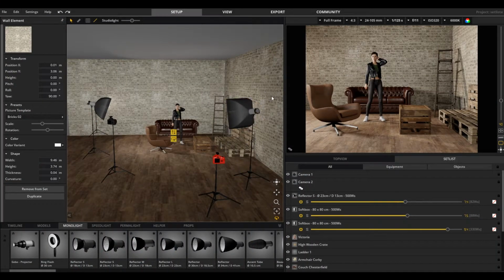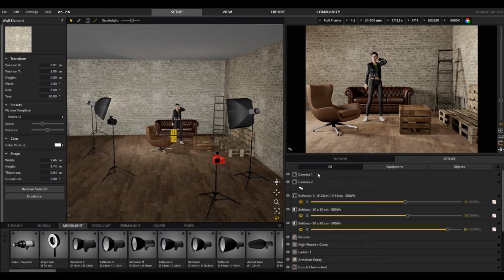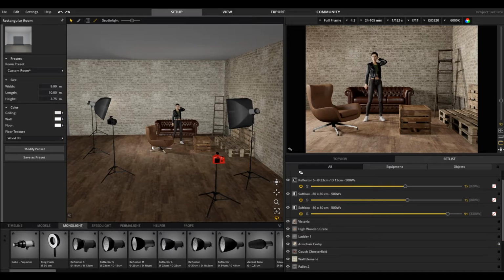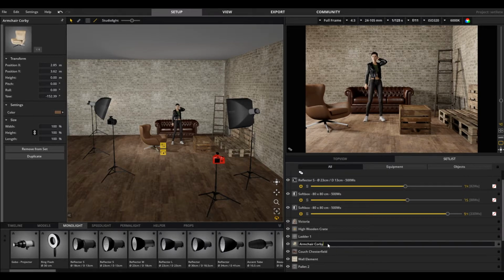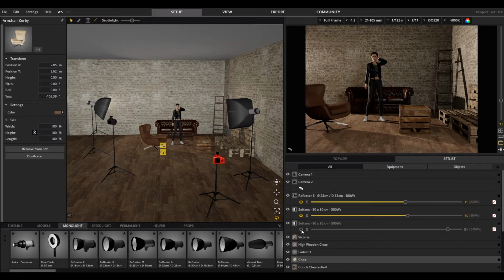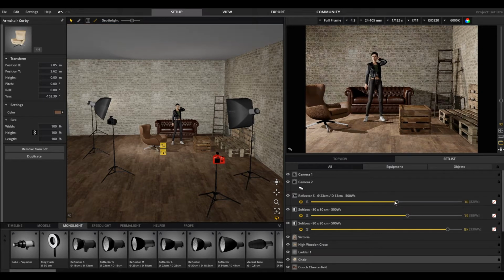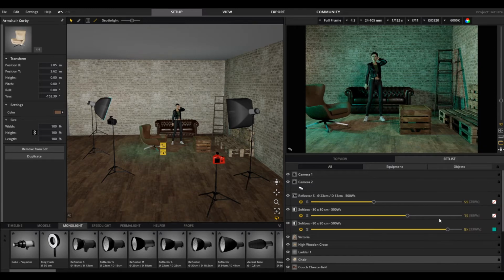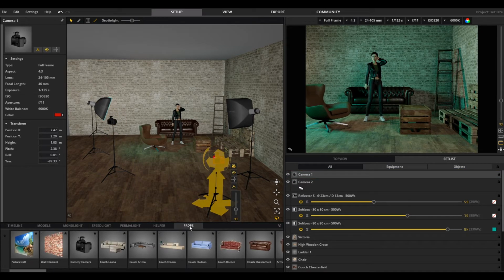The Set List – Manage and Adjust Your Studio Setup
The Set List in set.a.light 3D gives you a complete overview of everything placed in your studio area. From lights to props, every element is listed and can be selected for quick adjustments. The set list also provides easy access to technical lighting settings, allowing you to fine-tune your setup efficiently.